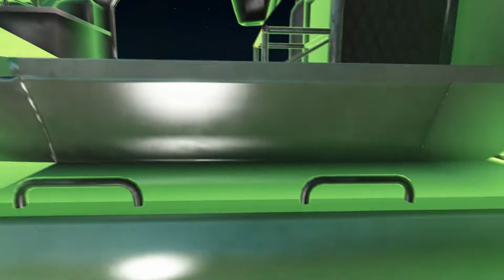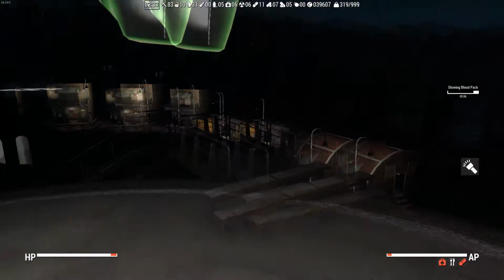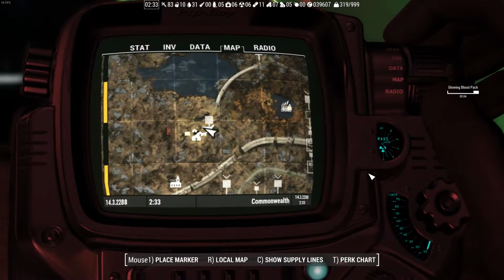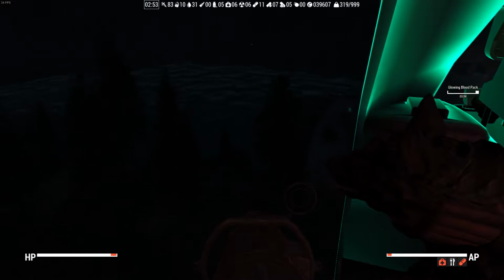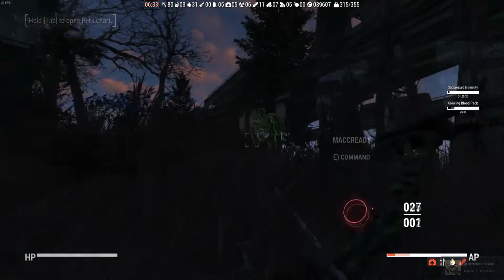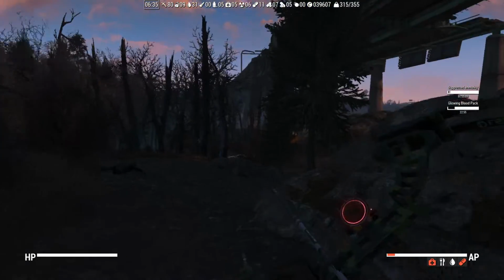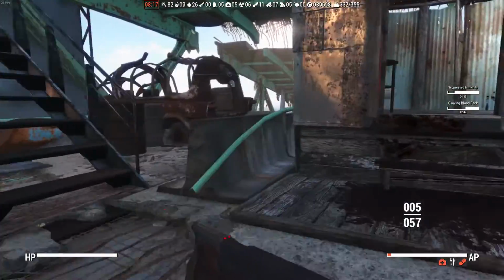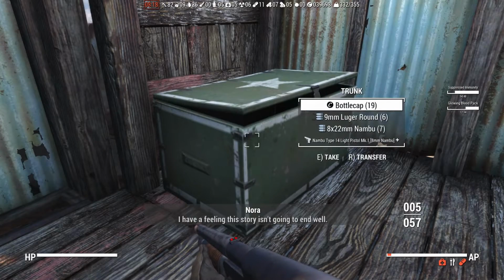Pchela Vertibird Mod - Part 2 - Search for the Pchela Quest: Combat Module - Fallout 4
If you want the name of a mod please ask in the comments.

12:40 - Elevator to Mass Pike Interchange
19:00 - Pchela Combat Module Location